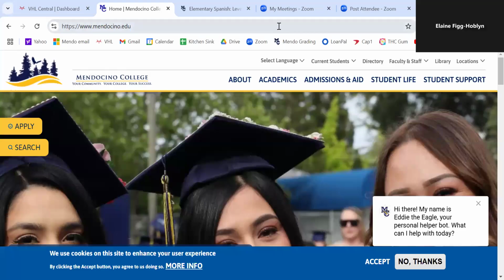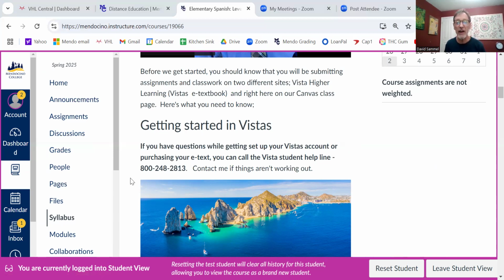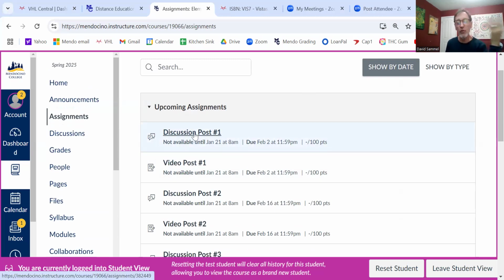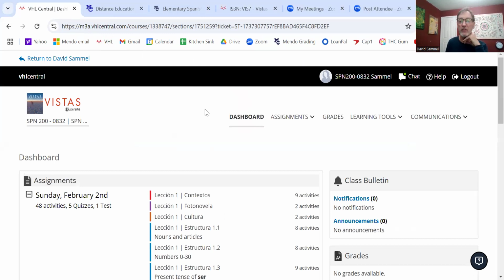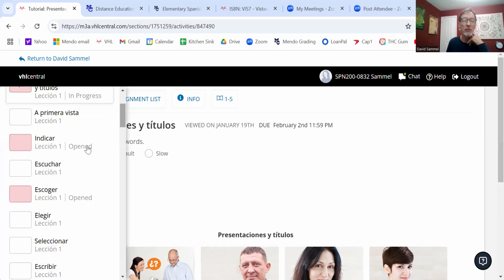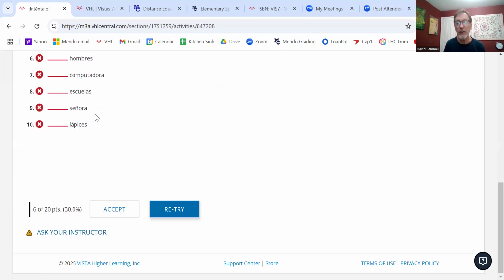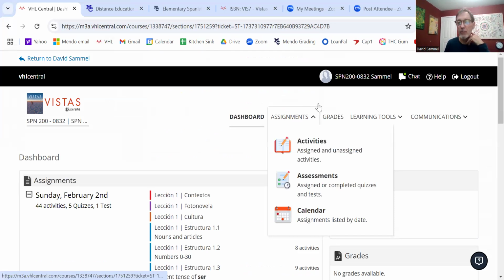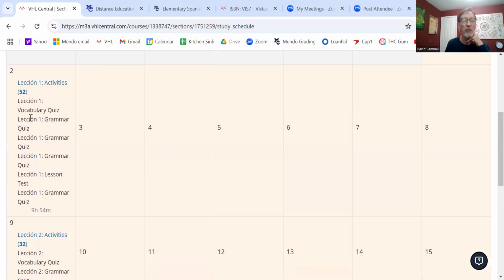SPN200 Intro video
You will learn how to navigate our Canvas and Vistas pages.